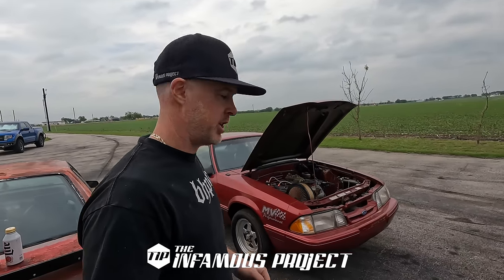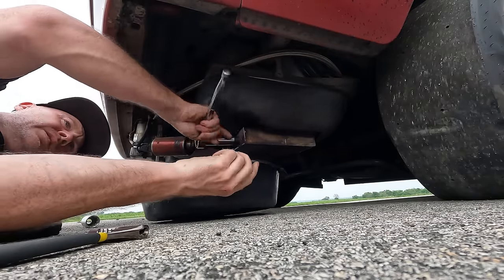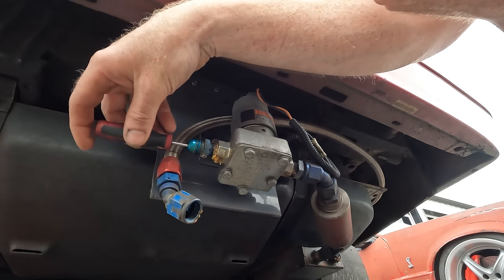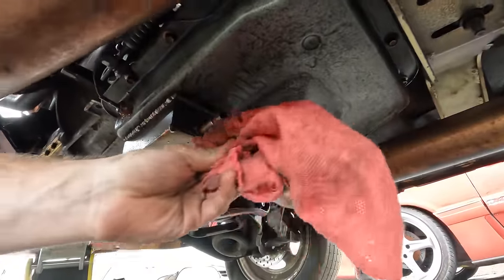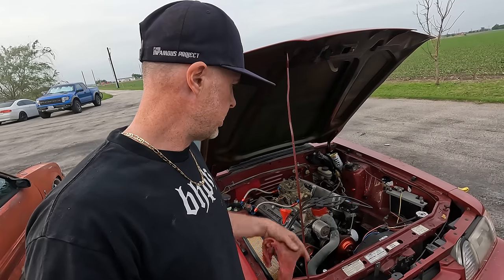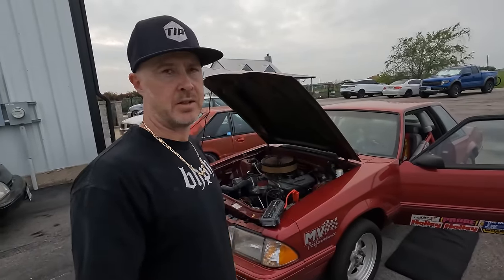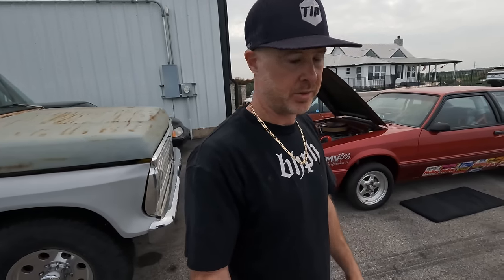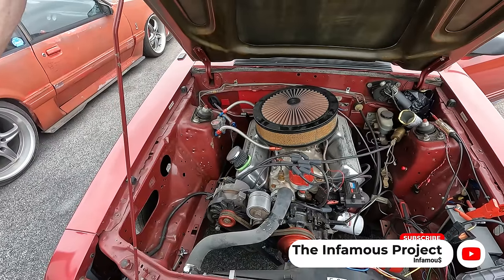First Start (sort-of) in over 20 years! 1993 Mustang Notch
Working on the 1993 Electric Currant Red notch to see if I can get the car to start. This thing has more el cteonics than an EFI car lol

///GEAR & EDITING
Camera: GoPro Hero7 Black
Accessories: GoPro Accessories Only (I'm brand loyal)
Mic: Rode Micro
Editing: Myself via Adobe Premier Pro